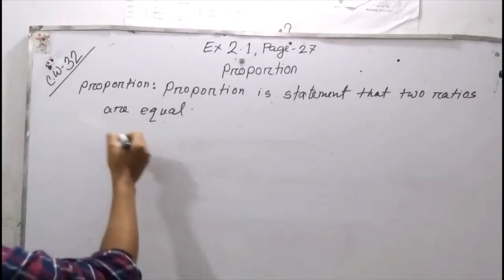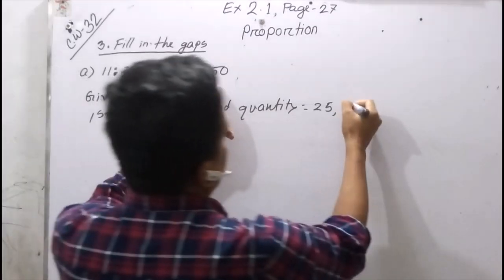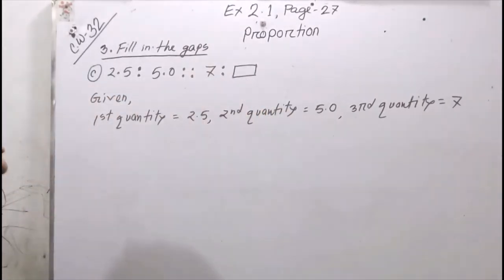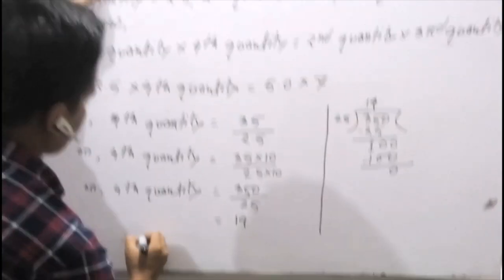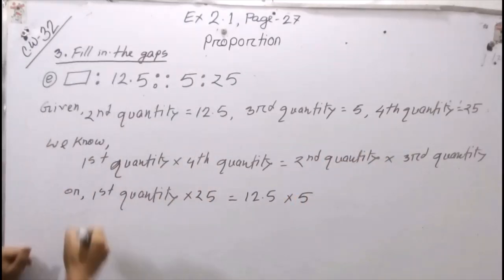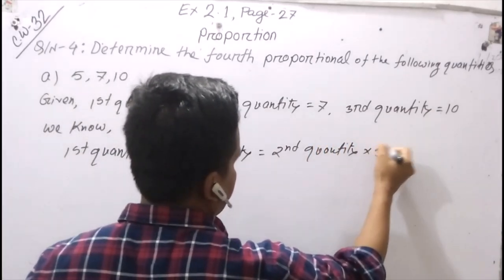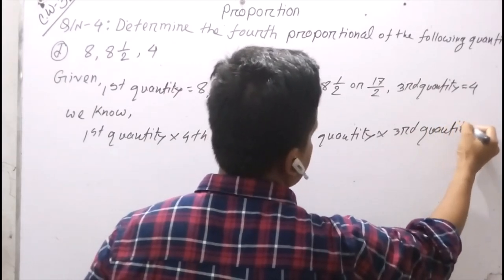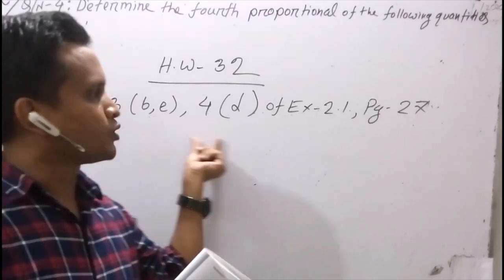Class:7,Sub:Maths(English Version),Lec-32,T.N.Ziaur Rahman